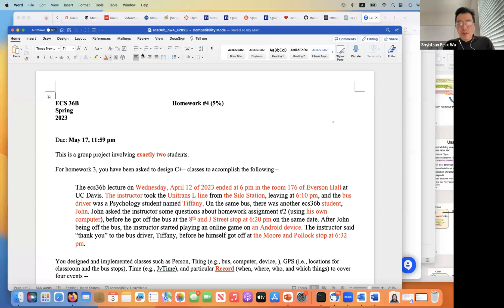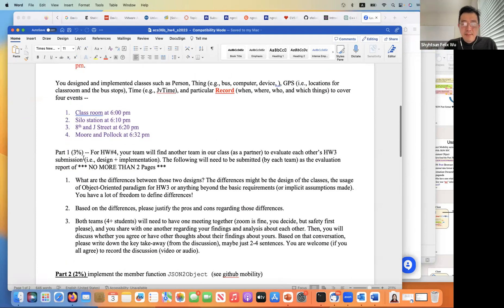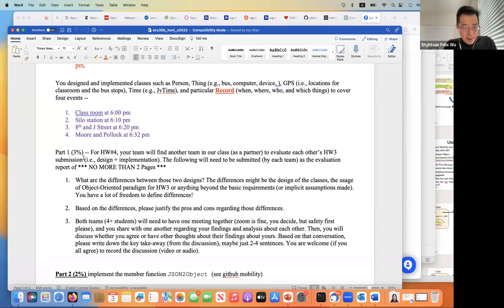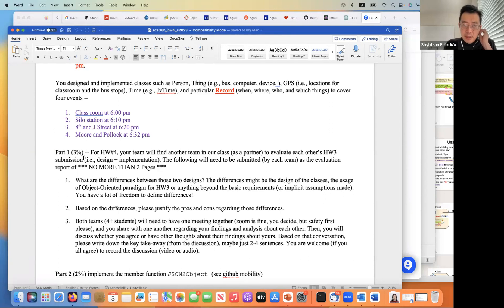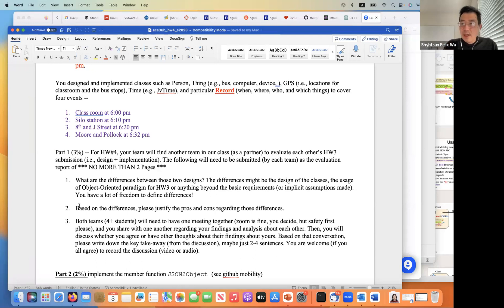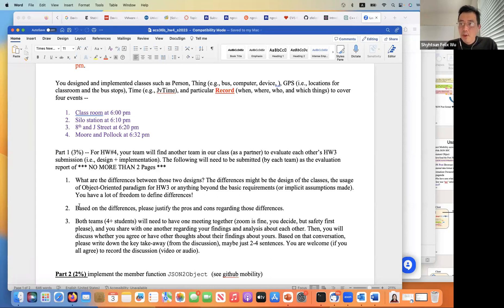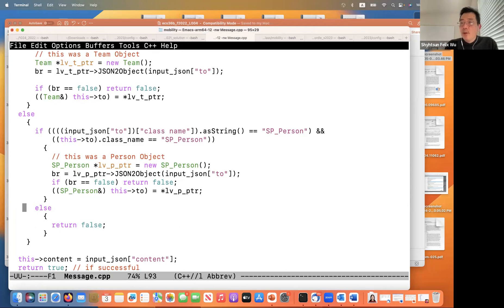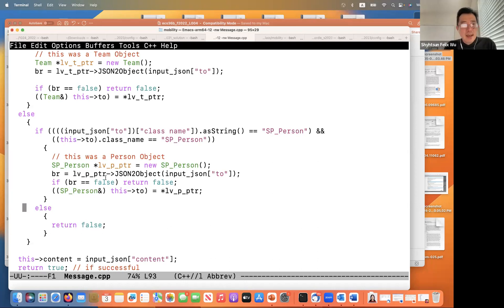ecs36b Spring 2023 Lecture #14 05/03/2023 HW#4 & JSON2Object(...)